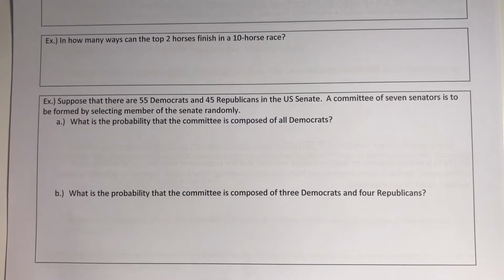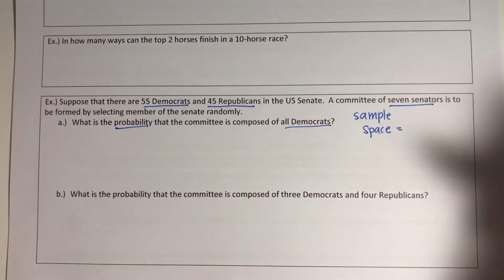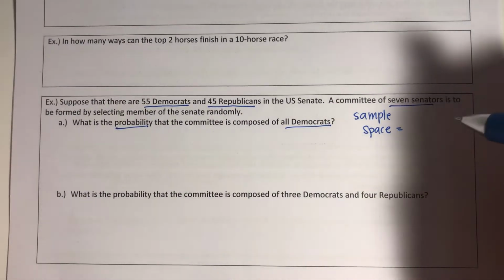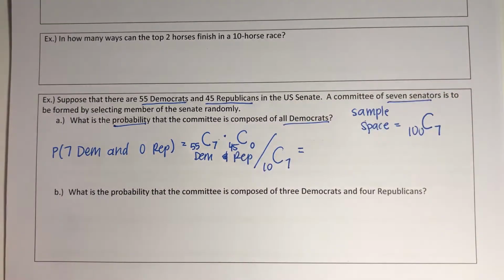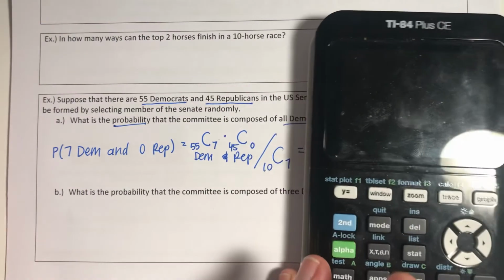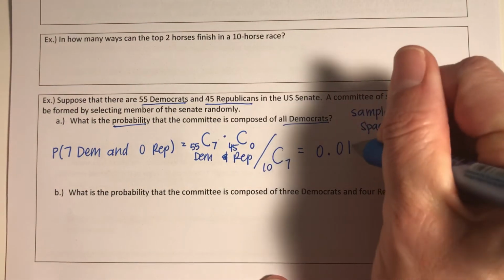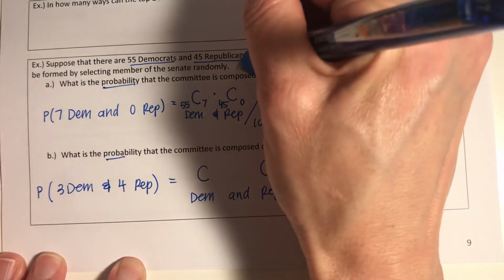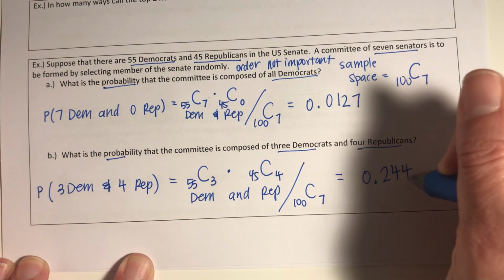Ch 4 Notes 3